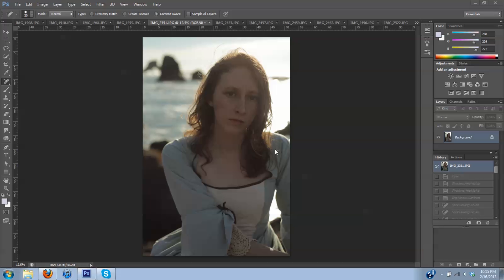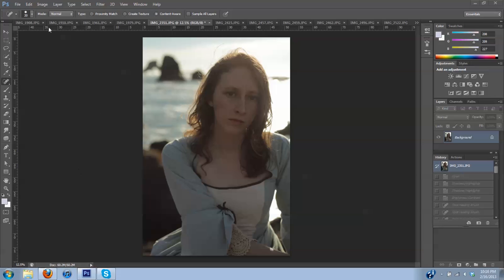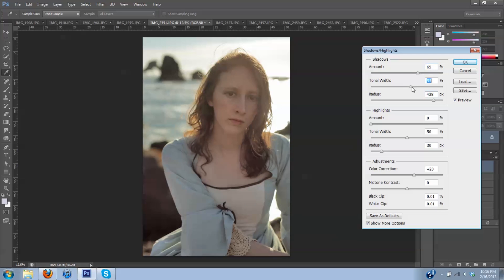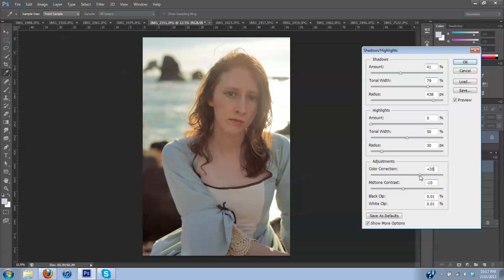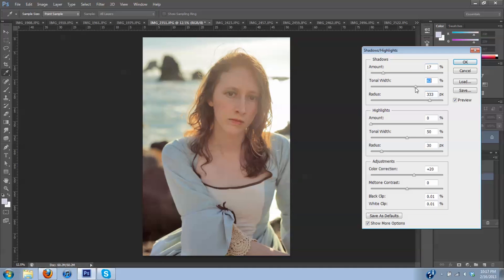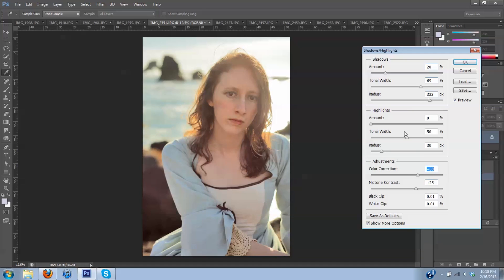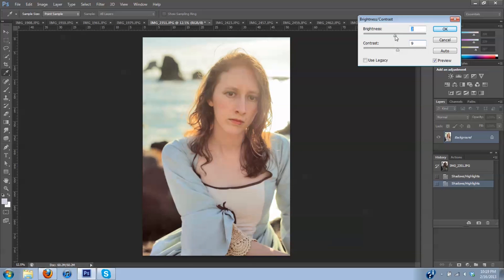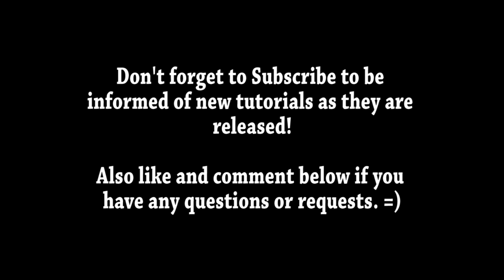COVE EDIT PART 1: Adobe Photoshop Tutorials: How to use shadows and highlights save backlit image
If you would like to work along with me on the same images you can purchase a pack of stock images with this image in it We also sell our high quality textures, backgrounds, and overlays here.  Enjoy!

Any edits you make can also then be used for your personal portfolios (facebook, blog, deviantart, personal website).

This Tutorials difficulty rating is: HARD mostly due to length and refined decision making needed.

This is a Three Part Tutorial.  You are watching the first section.

This tutorial is a walk through of an entire image edit I do from start to finish.  If you have a brighter background and dimmer foreground in your image and need to make the foreground have more impact this is the perfect tutorial for you.  Follow along through my steps to enhance your own image.  While this tutorial will be a bit more difficult I won't discourage beginners from giving it a shot, you will learn a ton about Photoshop. =)

Tools I use in this tutorial:
Image: Adjustments: Shadows and Highlights
Image: Adjustments: Brightness and Contrast

I am a photographer/retoucher and dressmaker living in Portland, OR.  I have a passion for fairytale, fantasy, and mythical aesthetics and want to help others find that touch in their works as well!  Outside of the arts, I have a love of natural sciences and the outdoors in general.  With these passions combined, I like to take my shoots and projects to the great outdoors.